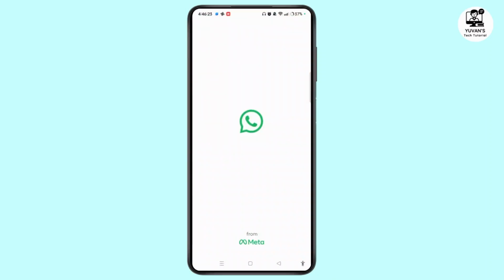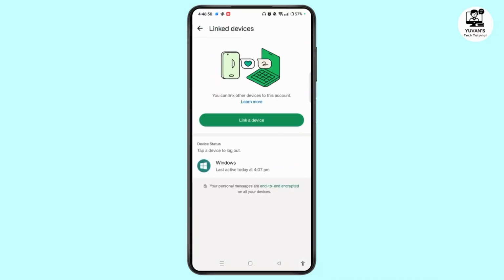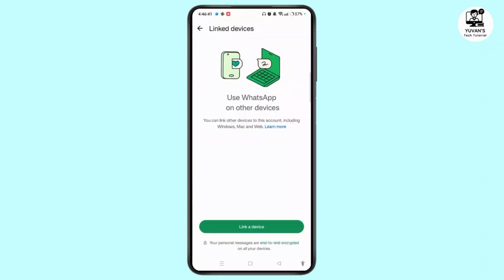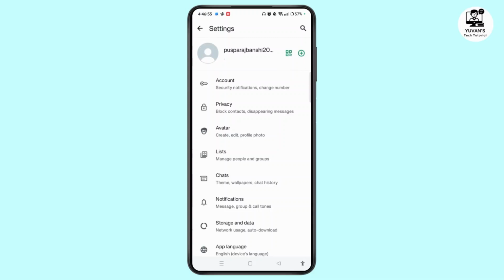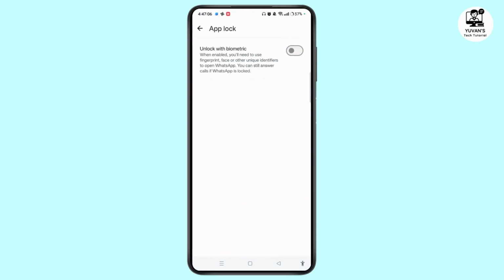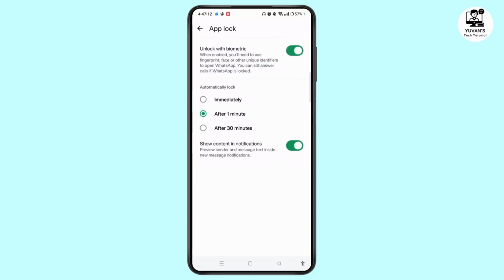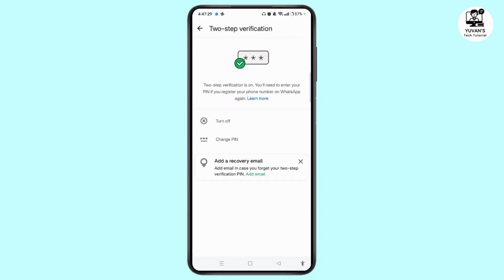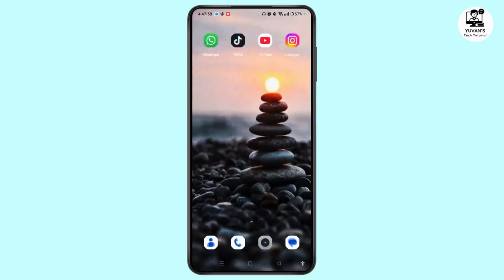How to Disable WhatsApp Linked Devices And Secure Your WhatsApp Account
In this video, Rose will guide you through the process of securing your WhatsApp account by disabling linked devices. Learn how to unlink suspicious devices, enable app lock with biometrics, and set up two-step verification for enhanced security. If you're concerned about your WhatsApp privacy, this step-by-step guide will ensure that your account is safe and secure.

Chapters:
00:00 - Introduction
Rose explains how to secure your WhatsApp account and remove linked devices.

00:05 - Open WhatsApp
Sign in to your WhatsApp account and prepare to manage linked devices.

00:12 - Access Linked Devices
Tap the three dots at the top right and select "Linked Devices."

00:20 - Unlink Suspicious Devices
Find and log out from any device you wish to remove.

00:30 - Enable App Lock with Biometrics
Go to settings and enable "Unlock with Biometrics" for added security.

00:40 - Enable Two-Step Verification
Set up two-step verification for extra account protection.

00:50 - Conclusion
Review steps to secure your WhatsApp account and unlink devices.

00:55 - Final Thoughts